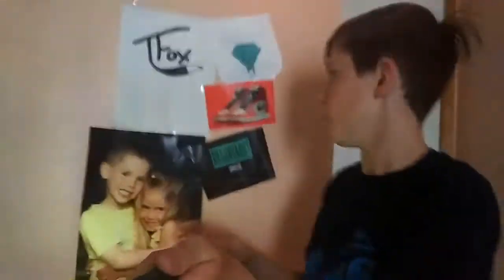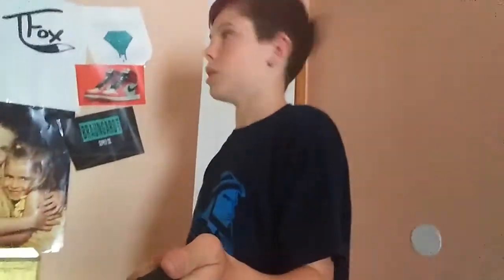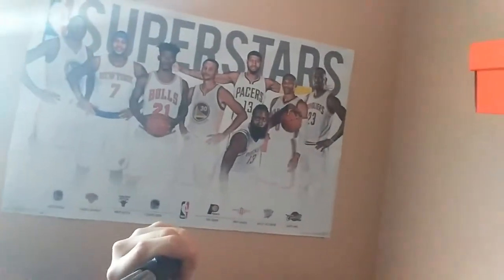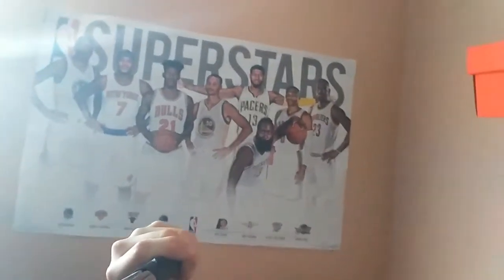Hypebeast room tour!😂🏠⬇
Not my best video yet! But enjoy.